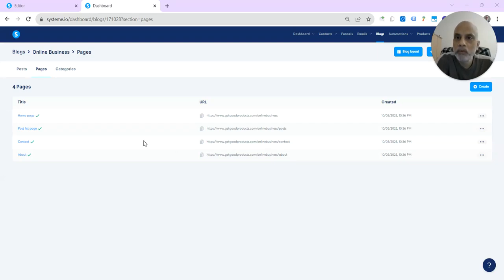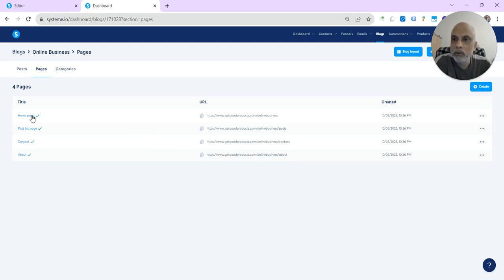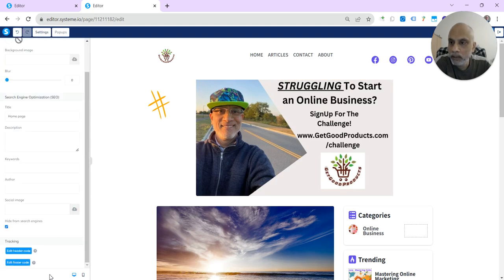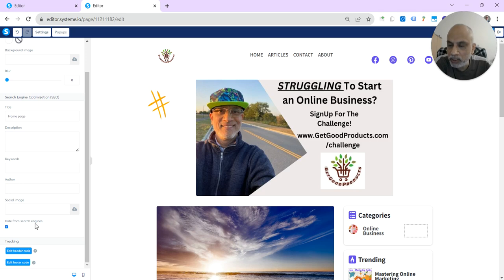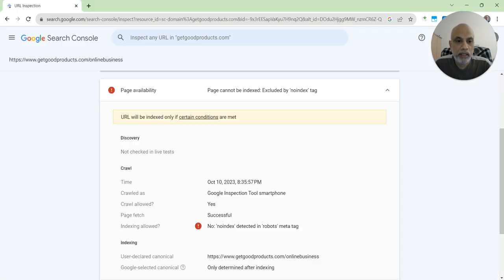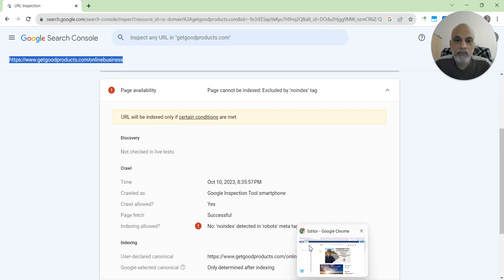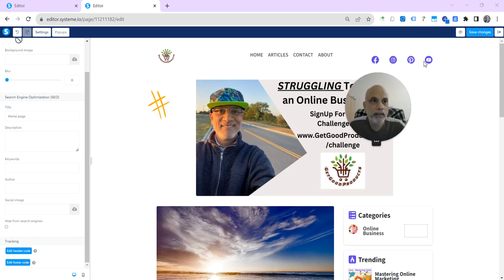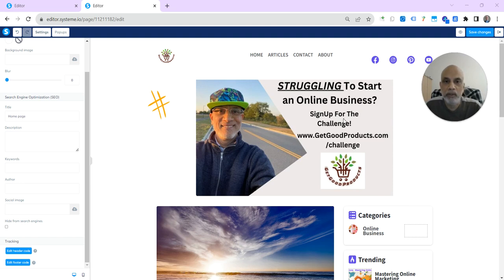Systeme io Blog - How to Make Your Blog Visible on Google Search Engine?🔍🔎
In this video, I will show you how to make your systeme.io blog visible on Google search engines.
Signup and Take The Challenge👍

𝗟𝗶𝗸𝗲 𝗶𝗳 𝘆𝗼𝘂 𝗮𝗴𝗿𝗲𝗲! 𝗘𝗻𝗰𝗼𝘂𝗿𝗮𝗴𝗲 𝗼𝘁𝗵𝗲𝗿𝘀, 𝘀𝗵𝗮𝗿𝗲 𝘁𝗵𝗶𝘀 𝗽𝗼𝘀𝘁! 𝗦𝗵𝗮𝗿𝗲 𝘆𝗼𝘂𝗿 𝘄𝗶𝘀𝗱𝗼𝗺! 𝗖𝗼𝗺𝗺𝗲𝗻𝘁 𝘆𝗼𝘂𝗿 𝘁𝗶𝗽𝘀! 𝗙𝗼𝗹𝗹𝗼𝘄 𝘂𝘀 𝘁𝗼 𝘀𝘁𝗮𝘆 𝗶𝗻 𝘁𝗵𝗲 𝗸𝗻𝗼𝘄!

5 Best Online Business Models - Unleash Your Entrepreneurial Spirit!

New to Systeme.io?
It's a great funnel builder. I built all my funnels using Systeme.io. For a limited time, they provide lifetime access to systeme.io for FREE! It also provides added support for your marketing requirements.

With your free account, you get 3 funnels, 2000 contacts, and unlimited emails sent!

Act fast, as this exclusive offer won't last forever!